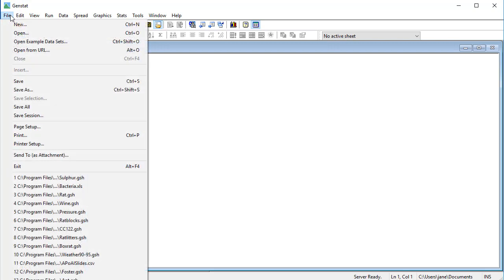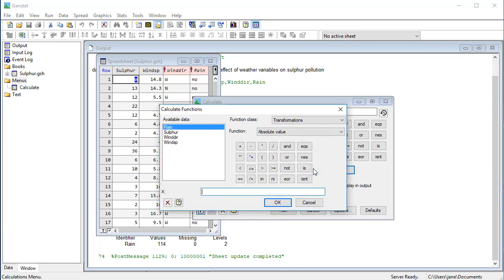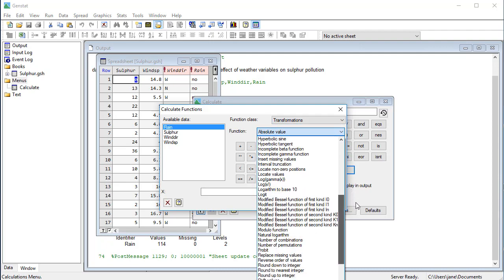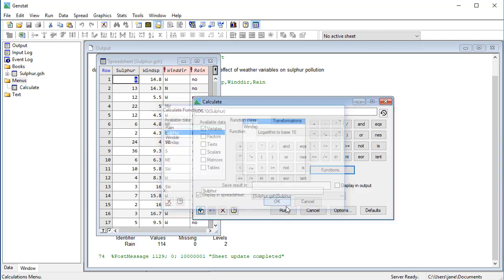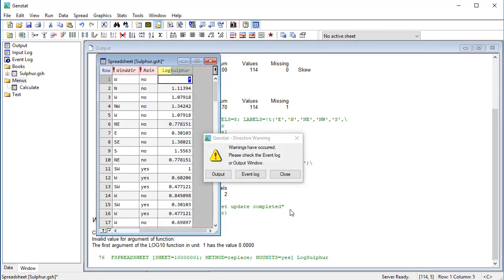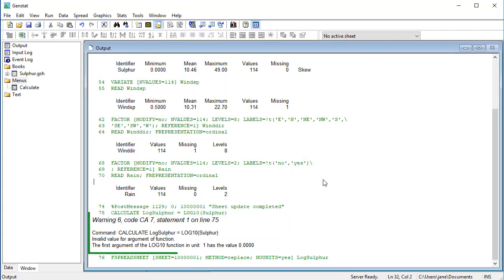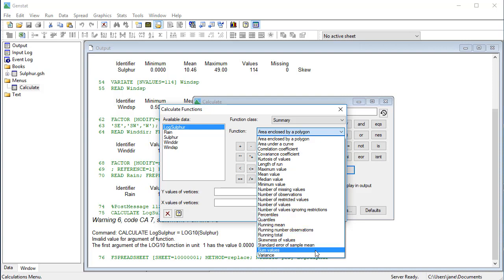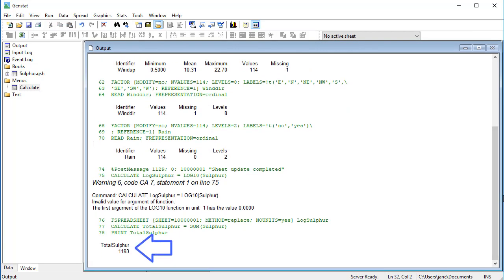Basic Genstat EP.06 : Calculations - data transformation and summary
How to transform data to log-based 10 using Genstat.